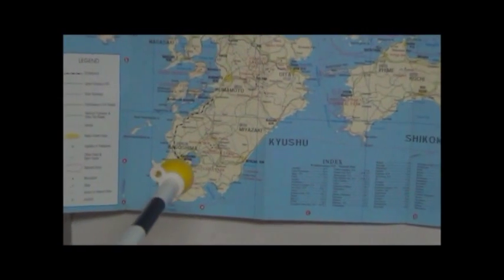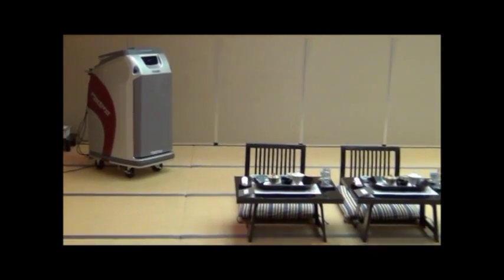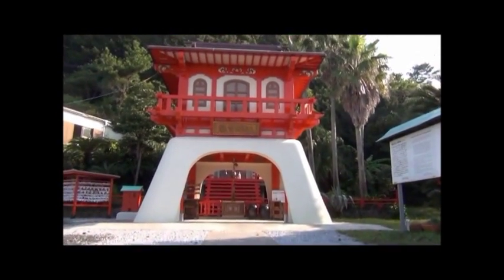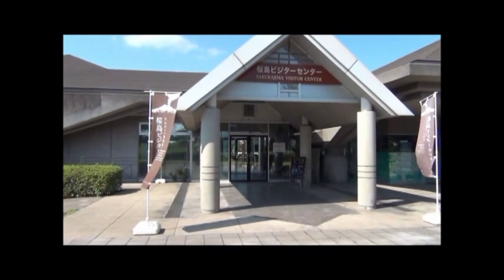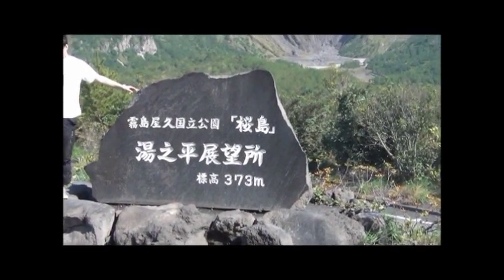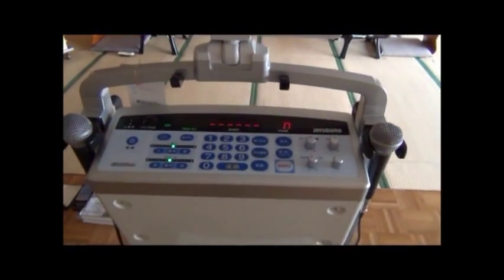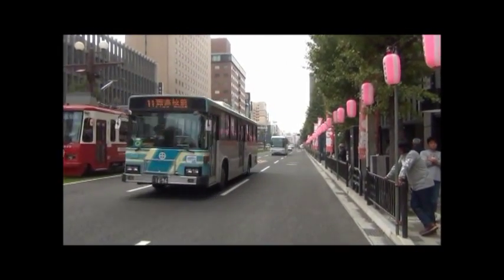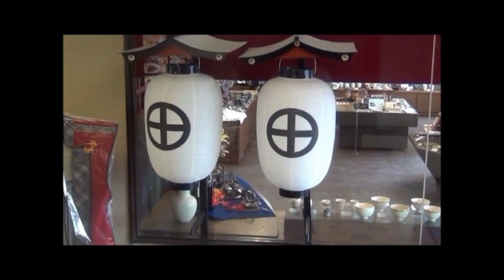Kagoshima in Kyushu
Kagoshima is the southern tip of Kyushu Island with dynamic nature represented by Mt.Sakurajima Island. Places of visit include the sand-bath beach at Ibusuki, Satsuma-kiriko workshop,  Cape Nagasakibana, Lake Ikeda, Satsuma-age factory, Kirishima Shrine, Sengen-En, a honeymoon site of Ryoma Sakamoto, Shirokuma at Tenmonkan, and so forth. Plus the unique Outdoor Bath scenes at the hotels.